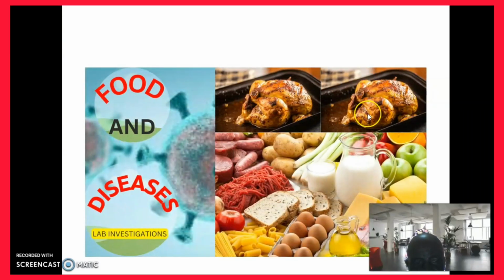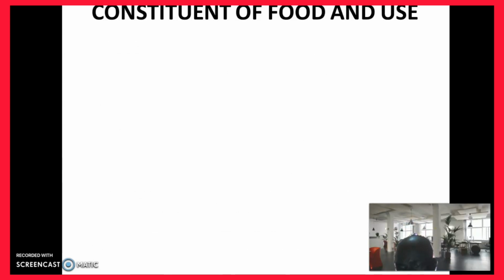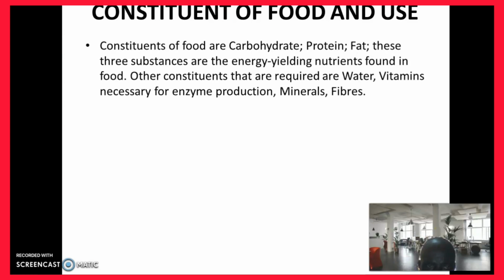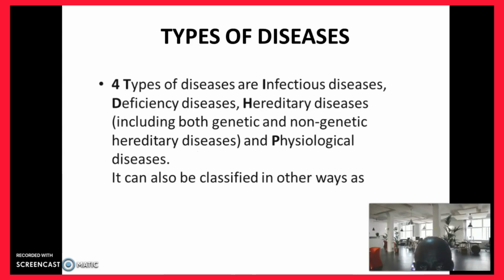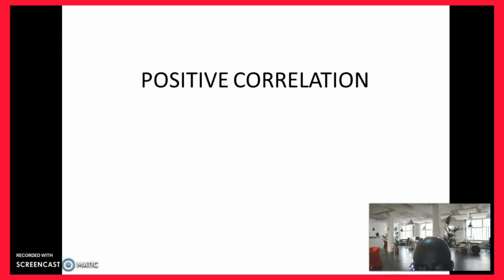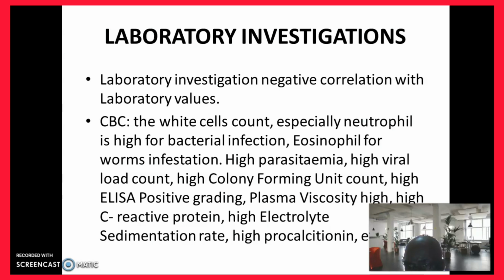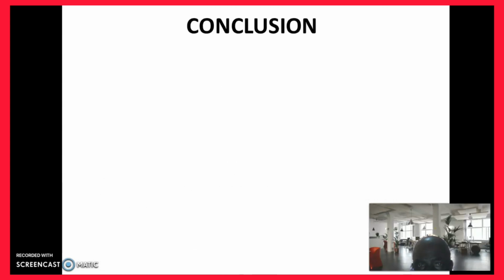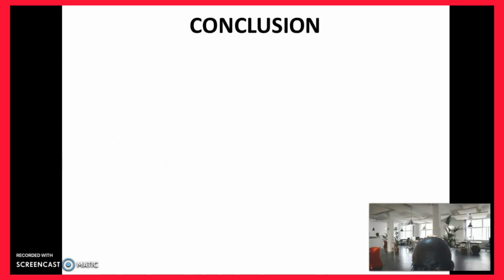FOOD AND DISEASES LABORATORY INVESTIGATIONS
Hello viewers, this video addresses the issues associated with food problems whether under feeding, malnutrition or over feeding and it is titled FOOD AND DISEASES LABORATORY INVESTIGATIONS.
In order to study what food does both when people are malnourished and when overfed, the laboratory values of various parameters were check for positive or negative correlation and the results agreed with other researchers finding on Malnutrition and obesity.

CATEGORY: EDUCATIVE